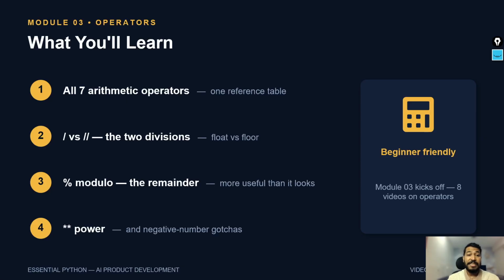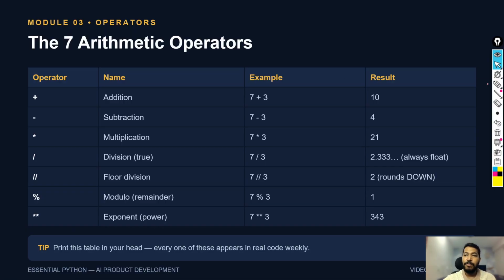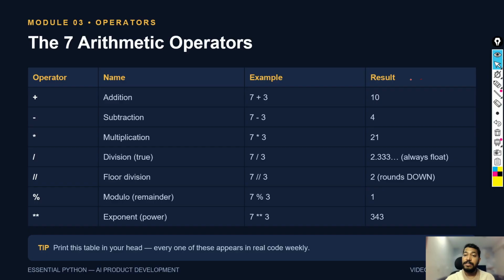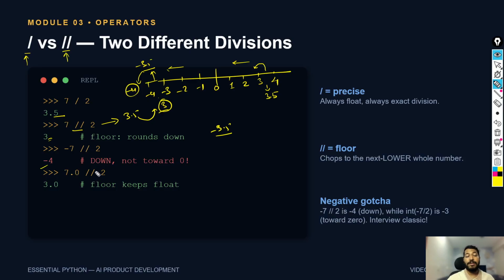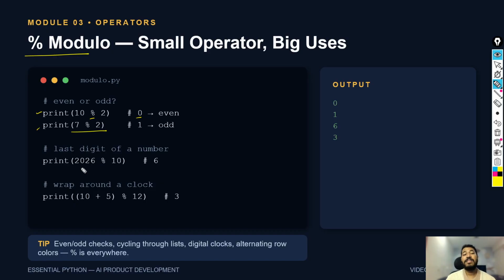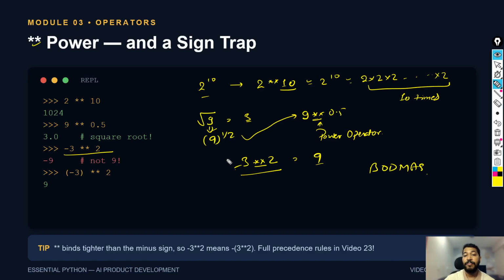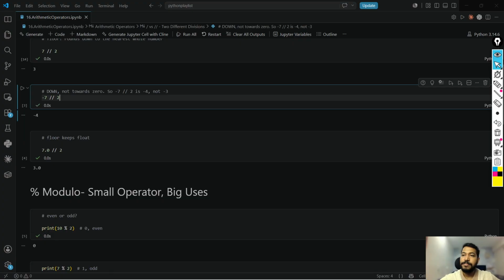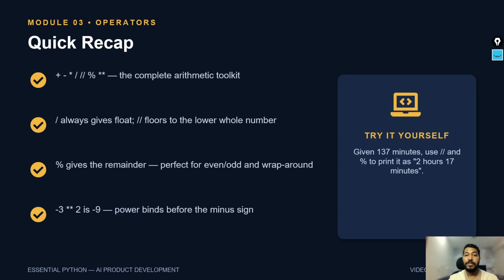🚀 Essential Python #16 | Arithmetic Operators | AI Product Development Series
Welcome to the Essential Python — AI Product Development playlist, the foundation of the AI Product Engineering Series.

In this session, we dive deep into Arithmetic Operators, one of the most fundamental building blocks of Python programming.

You'll learn how Python performs mathematical operations using addition, subtraction, multiplication, division, floor division, modulo, and exponentiation. We also explore the differences between / and //, understand how the modulo operator works in real-world scenarios, perform power and square root calculations, and learn operator precedence with practical coding demonstrations in Jupyter Notebook.

Whether you're a complete beginner starting your programming journey or an experienced developer transitioning into AI Engineering, this session provides a practical, industry-oriented foundation for writing mathematical expressions in Python.

✅ Introduction to Arithmetic Operators
✅ Types of Arithmetic Operators
✅ Addition (+)
✅ Subtraction (-)
✅ Multiplication (*)
✅ Division (/)
✅ Floor Division (//)
✅ Modulo Operator (%)
✅ Exponentiation (**)
✅ Difference Between / and //
✅ Finding Even & Odd Numbers Using Modulo
✅ Square & Square Root Operations
✅ Operator Precedence

⏱️ Timestamp

00:00 Introduction & Course Overview
00:47 Agenda & Learning Objectives
02:37 Overview of All 7 Arithmetic Operators
05:19 Difference Between Division (/) & Floor Division (//)
08:55 Modulo (%) Operator Explained
10:17 Exponent (**) Operator & Square Root Calculation
11:41 Operator Precedence & Negative Numbers
13:09 Hands-on Lab Session (Jupyter Notebook)
13:23 Division vs Floor Division Demo
15:07 Modulo Operator Practical Examples
15:38 Exponentiation & Square Root Demo
16:00 Operator Precedence Practical Demo
16:29 Quick Recap & Key Takeaways
16:37 Closing & Next Session Preview

• Python
• Visual Studio Code
• Jupyter Notebook
• Python Interpreter
• Arithmetic Operators
• Division & Floor Division
• Modulo Operator
• Exponentiation
• Programming Fundamentals
• AI Engineering
• Software Engineering
• Data Engineering
• Cloud-Native Development

Together, we're building the future of AI Product Engineering. 🚀

💡 Why Learn Arithmetic Operators?

Arithmetic operators are used in almost every Python program.

From calculating business metrics, processing financial transactions, building AI algorithms, engineering data pipelines, performing scientific computations, and implementing machine learning models—mathematical operations are everywhere.

Understanding how Python evaluates arithmetic expressions helps you write accurate, efficient, and production-ready code while avoiding common logical mistakes.

These concepts are essential for building:

🔹 Backend Development
🔹 REST API Development
🔹 Cloud Computing
🔹 Automation & Scripting
🔹 Enterprise Software Development

Mastering arithmetic operators is a foundational step toward solving real-world programming problems and building scalable AI-powered applications.

Comparison Operators, Assignment Operators, Logical Operators, Bitwise Operators, Membership Operators, Identity Operators, Conditional Statements, Loops, Functions, Object-Oriented Programming (OOP), File Handling, Exception Handling, Modules & Packages, Python Collections, Database Programming, REST API Development, Automation with Python, Multithreading, Async Programming, Testing with PyTest, Real-World Python Projects, Backend Development, Data Engineering, AI Engineering, Generative AI, Agentic AI, LangChain, LangGraph, AI Agents, RAG Systems, LLMOps, MLOps, AI Product Engineering, Cloud-Native AI Applications, and Production-Ready Python Development.